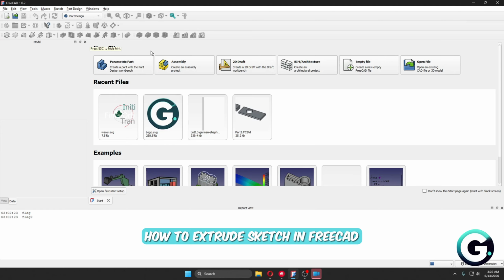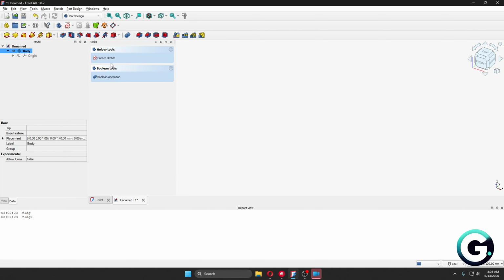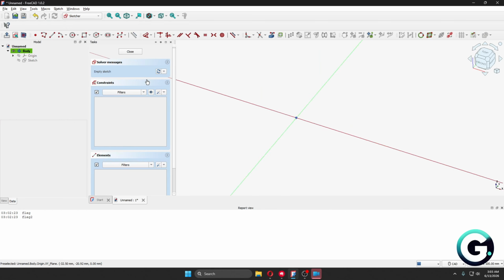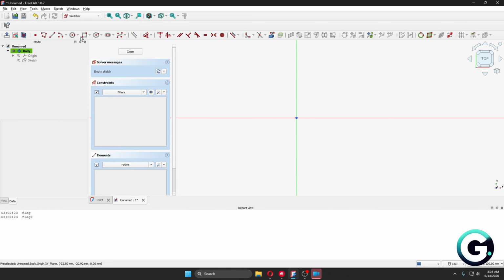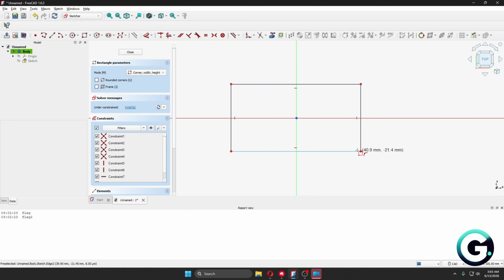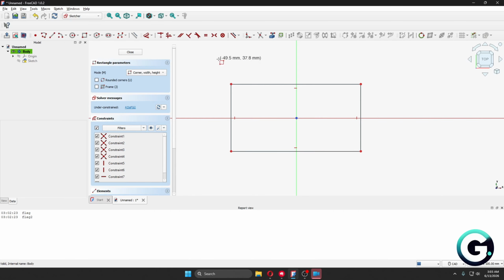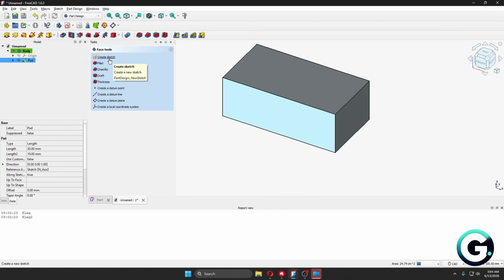How To EXTRUDE Sketch in Freecad (EASY) 2026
This tutorial shows how to extrude a sketch and fread in part design, providing step-by-step guidance for beginners.
You will learn how to create a sketch, use the path option to extrude, and adjust the parameters for your design.
By the end, you'll be able to confidently create extruded objects in your CAD software.

⏱️ Timestamps:
0:00 Intro
0:30 Creating a Sketch
1:05 Using the Path Option
1:15 Adjusting Parameters
1:24 Conclusion